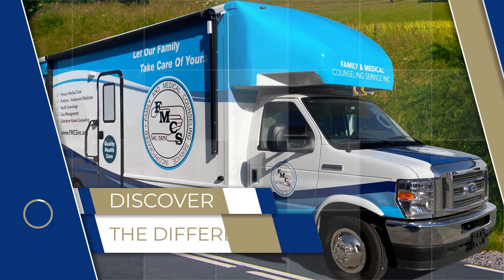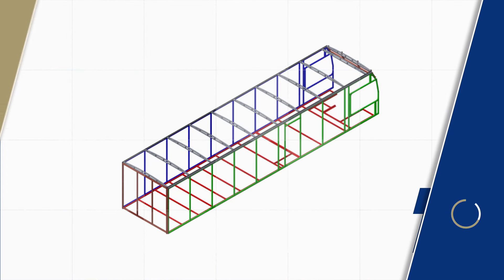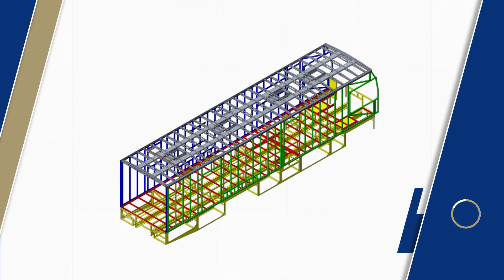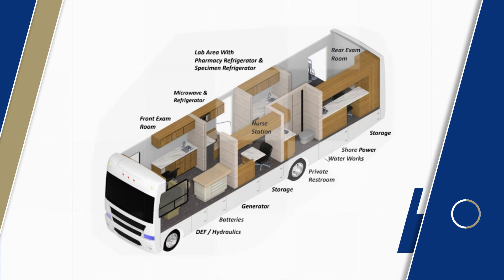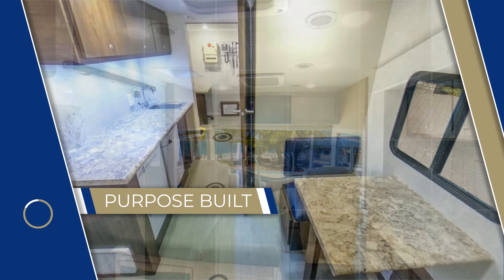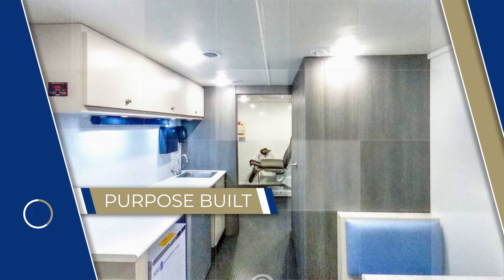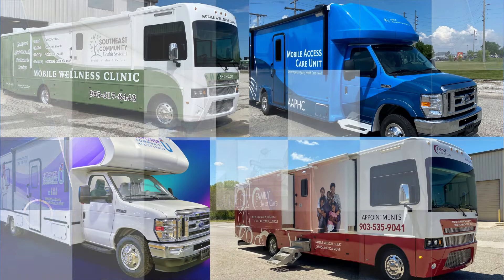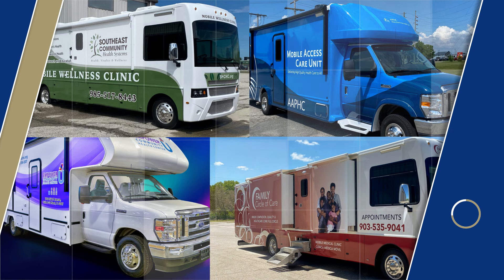State Of The Art Mobile Medical Vehicles Custom Built For You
Mobile Specialty Vehicles is proud to offer custom built mobile medical coaches designed for a life of service. Our vehicles are purpose built from the ground up and built 100% to your specifications. These coaches are not retro-fitted or refurbished, but are fully custom built and designed for the equipment you need. Our coaches are built by our company to withstand the wear and tear these vehicles are put through each day. We build the best structure in the business - this is important to keep your long-term costs down. These are NOT RV's or box trucks.

Our standard floor plan and structure of our build has been designed with the 30 plus years of listening to our customers tell stories on how they use their vehicles in the field. We also can modify or design to fit your needs if this floorplan doesn’t do everything for you that is needed. We want to partner with our customers.